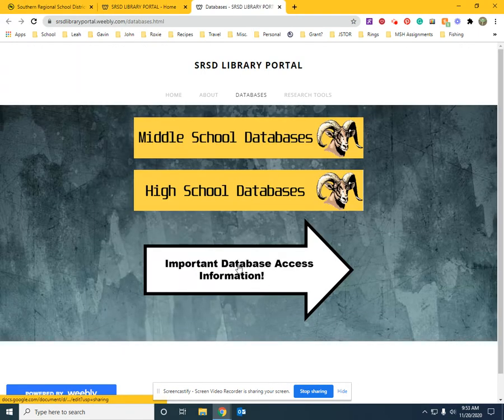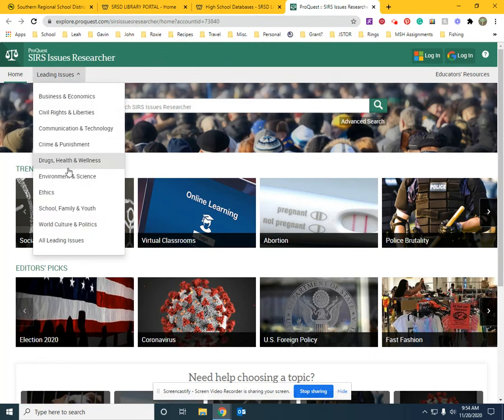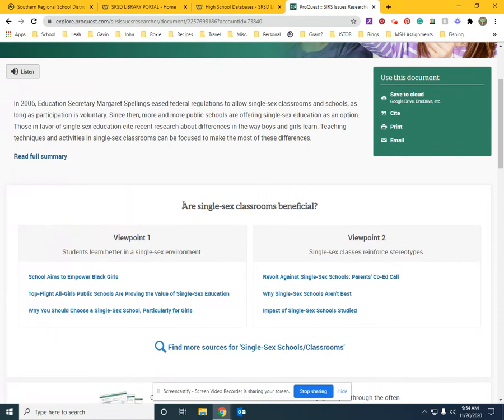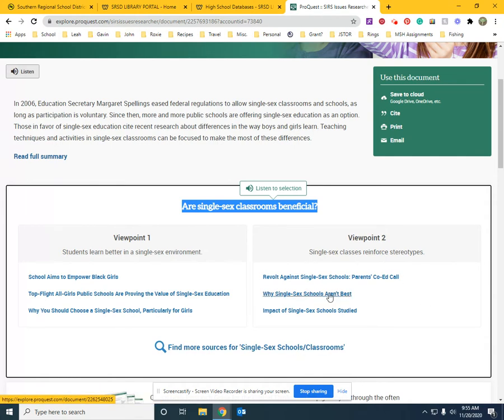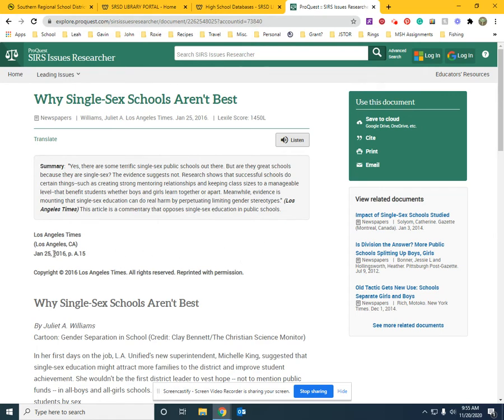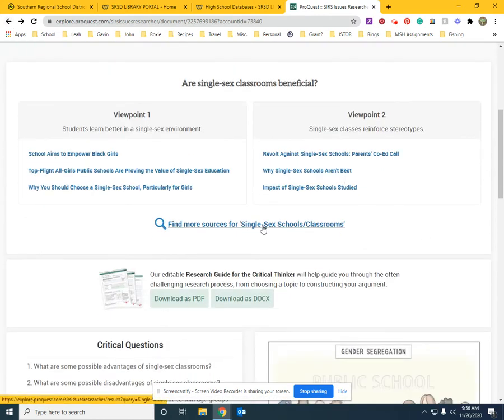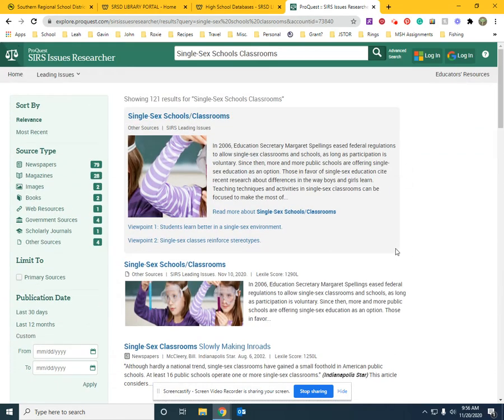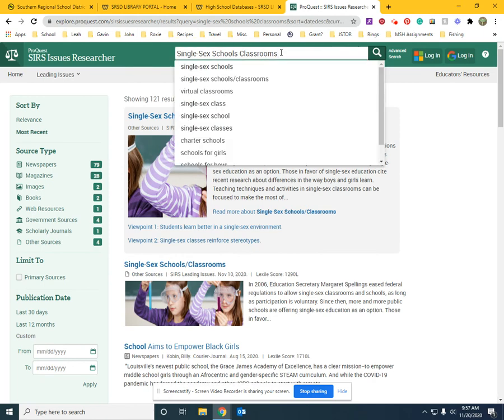Using the SIRS Database to Find Articles